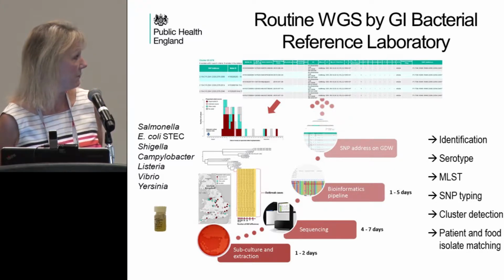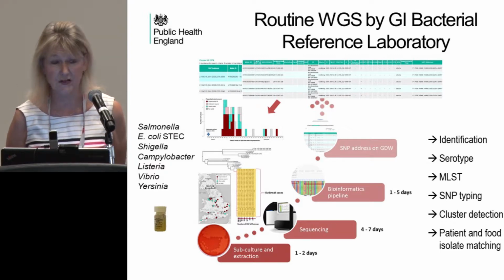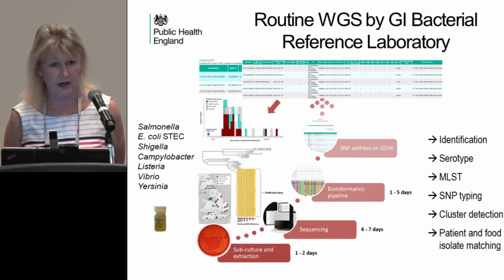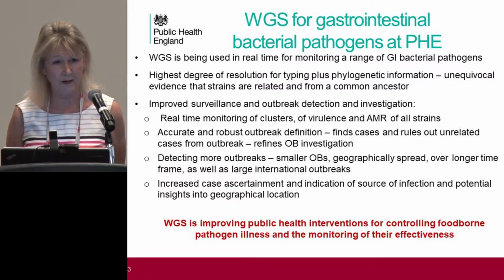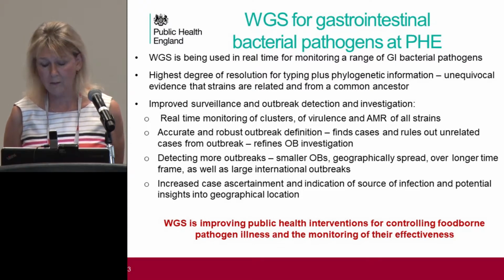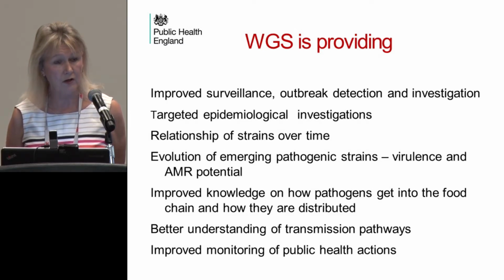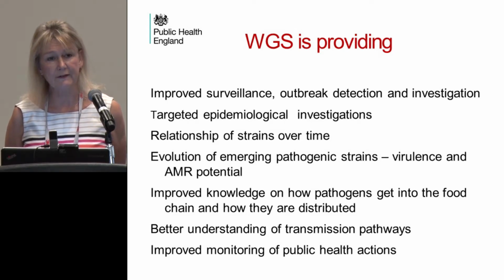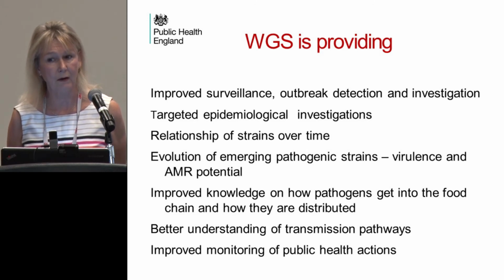ILSI NA: IAFP 2018: Whole Genome Sequencing Round Table Discussion (Kathie Grant)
ILSI North America IAFP Annual Meeting, How Much of a Mystery Remains with Whole Genome Sequencing?
8:30 AM – 10:00 AM